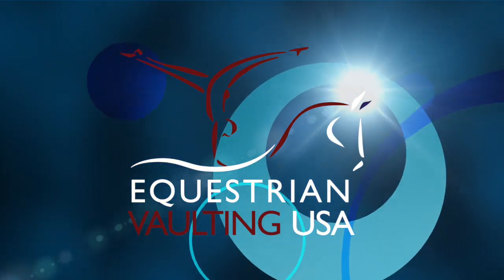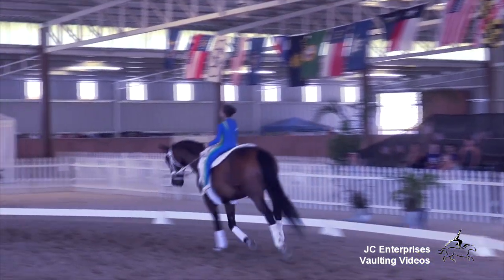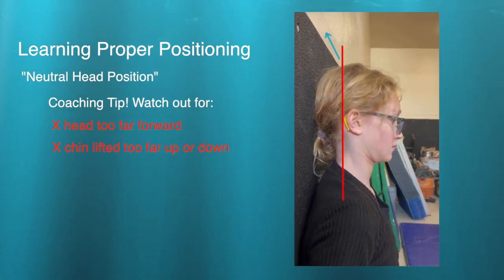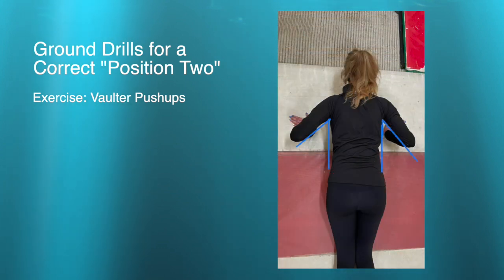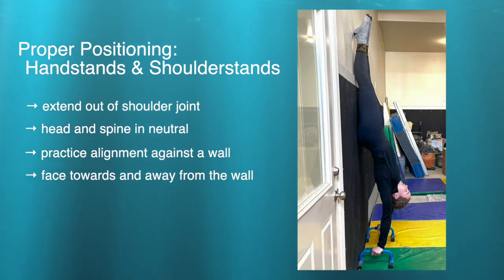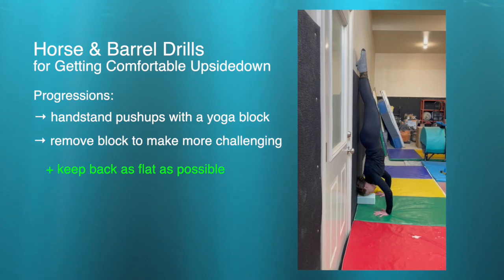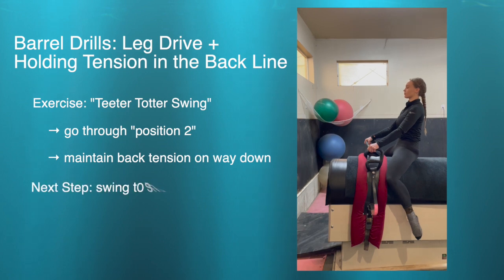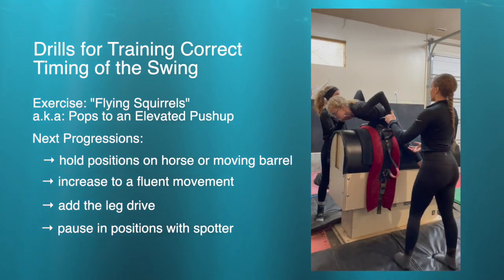Equestrian Vaulting-Forward Swing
A tricky exercise in the 1* Compulsories: Forward Swing. Learn in this video what muscle groups to train and helpful tips from our judges!